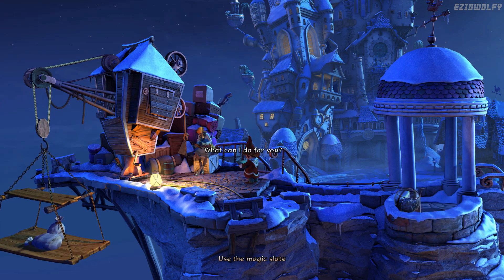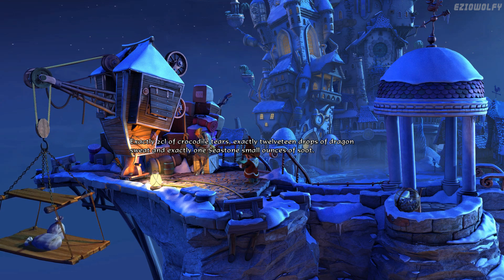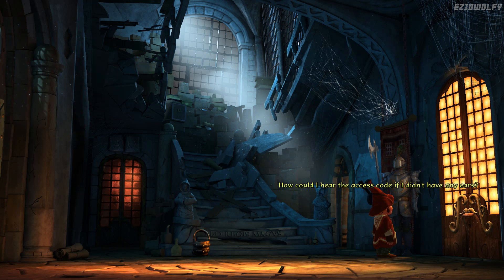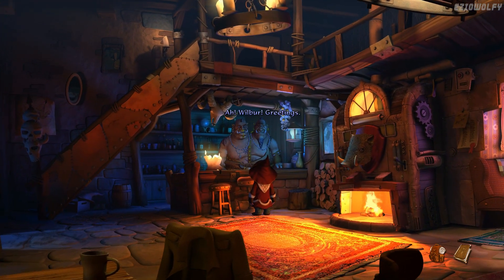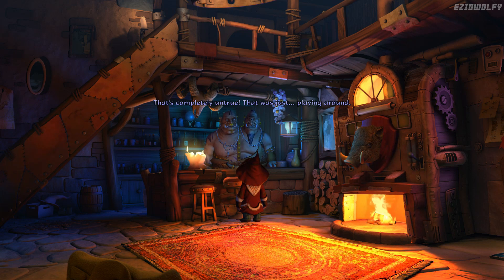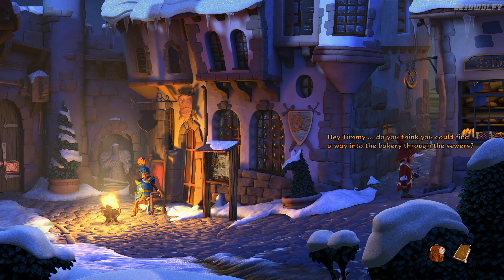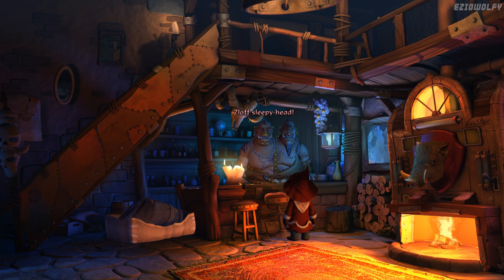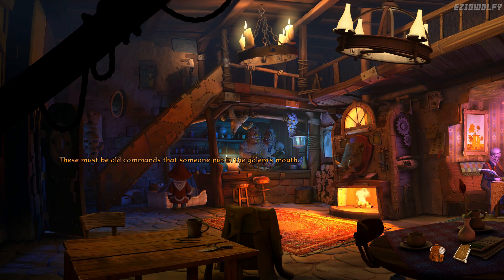The Book of Unwritten Tales 2 ▶ Walkthrough - 17 Preparing the golem